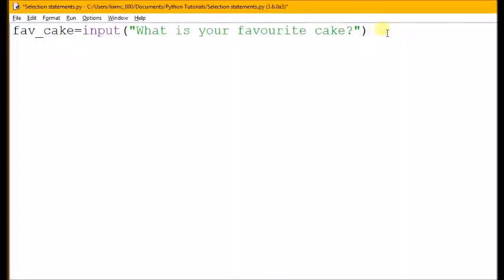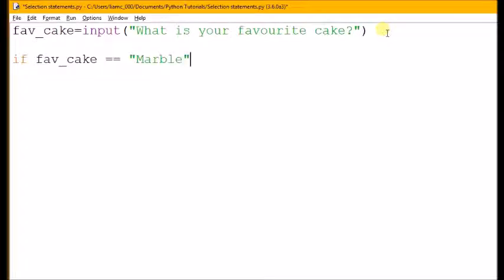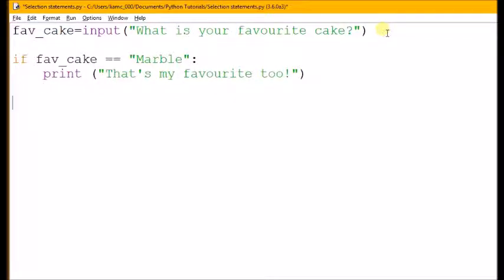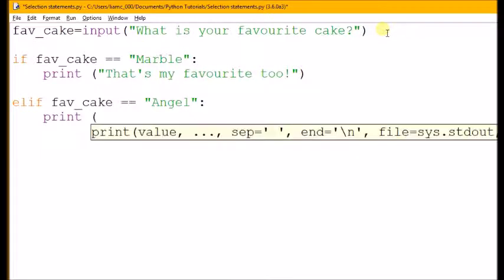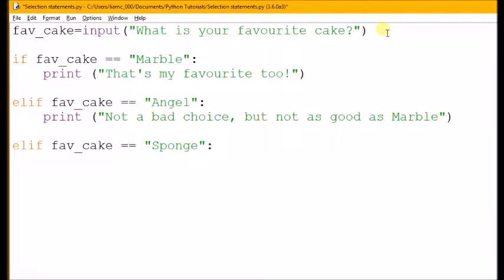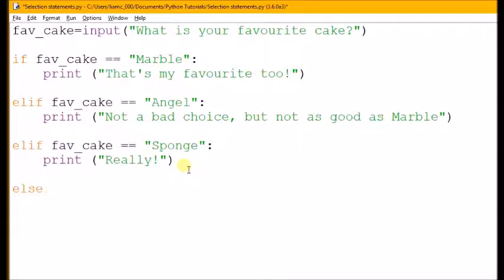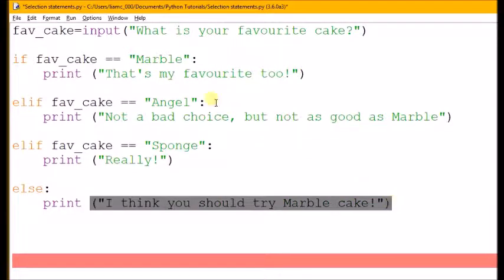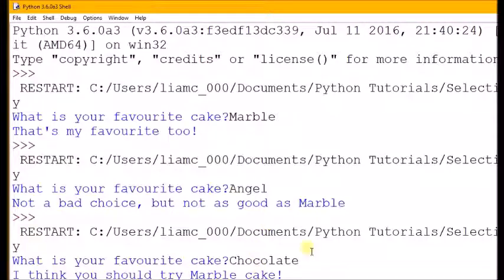How to use selection statements (IF/ELIF/ELSE) in Python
A tutorial to using selection statements in Python.